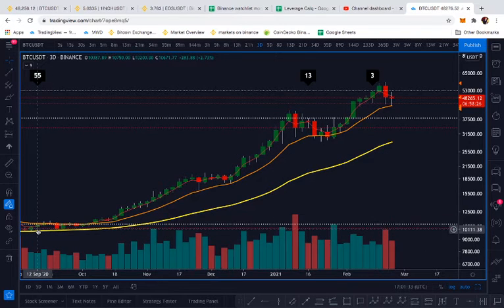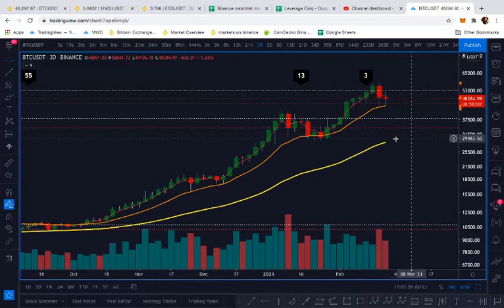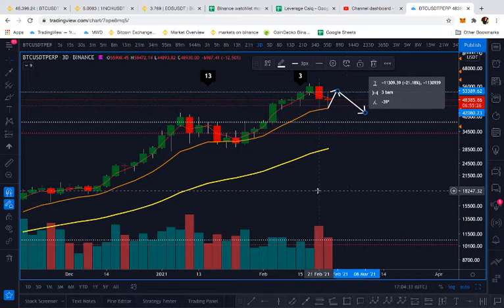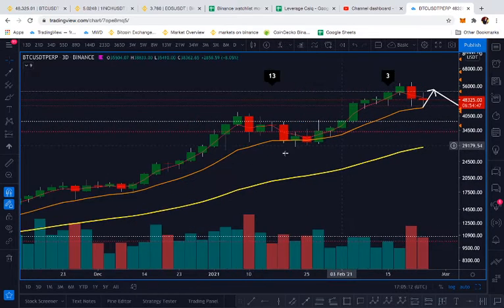Bitcoin // 3Day chart about to close today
Here is my simple analysis for you on bitcoin today.

I hope you like and enjoy so that you may benefit and take away from my simple strategies and trade safely to get money.

Welcome all traders and programers.

Peace.